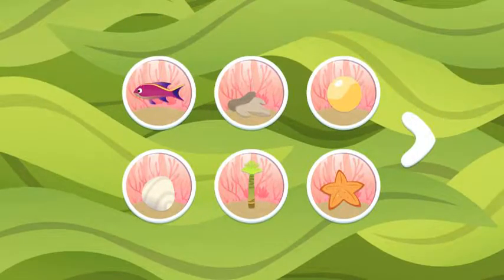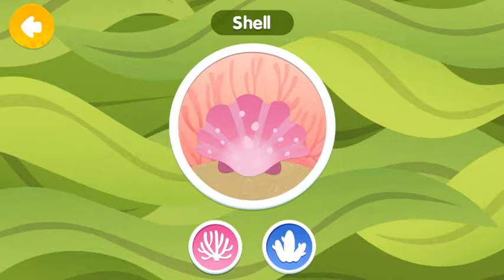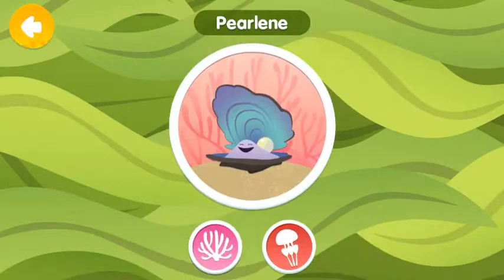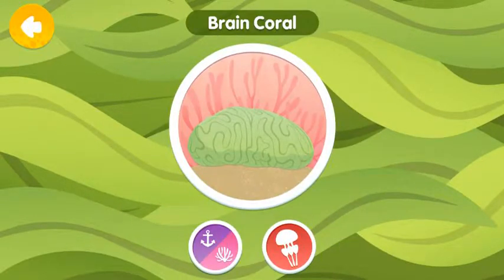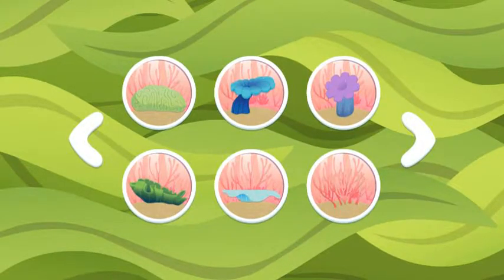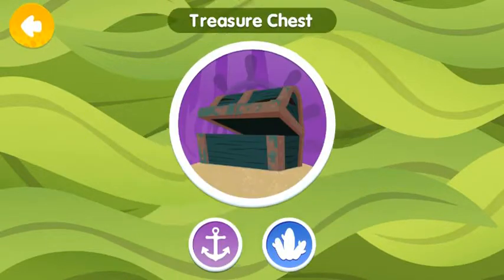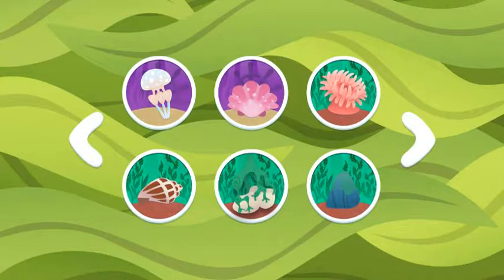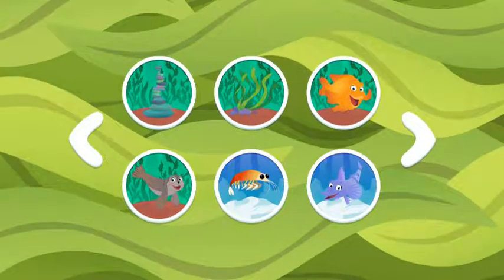Splash and Bubbles Games - Ocean Guide